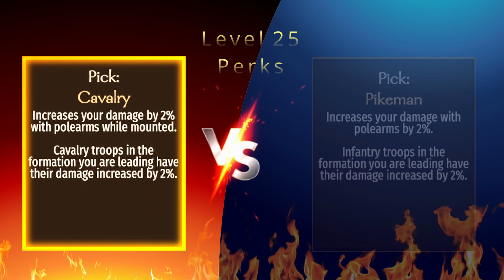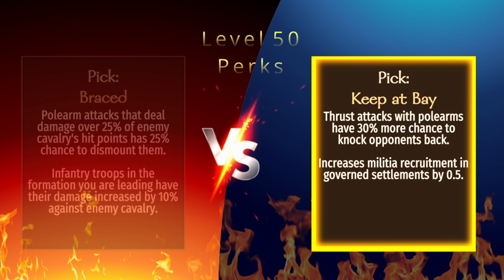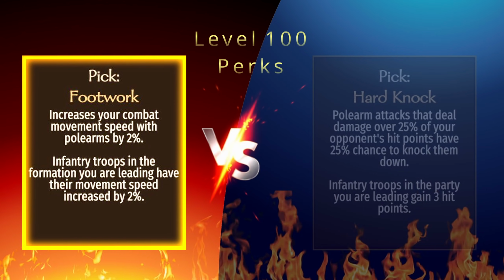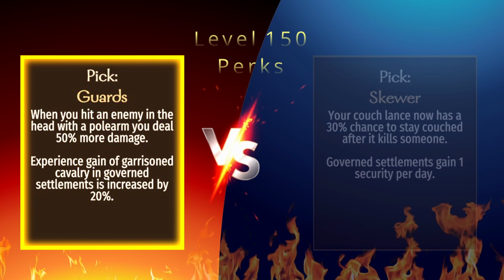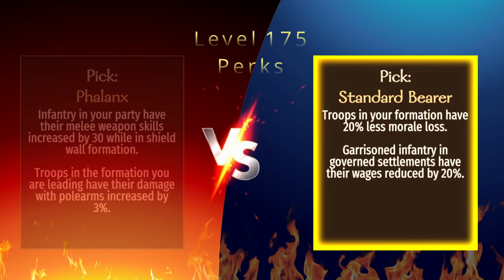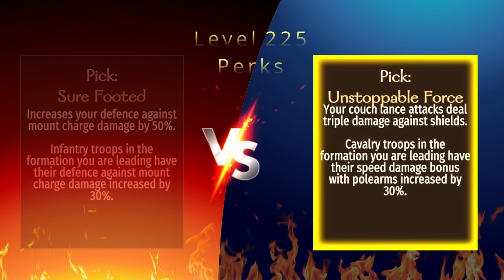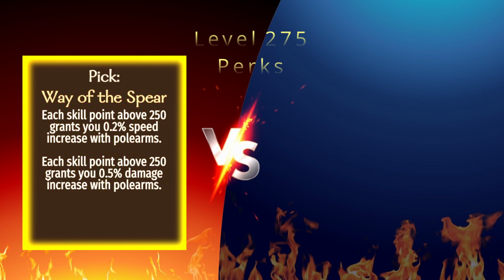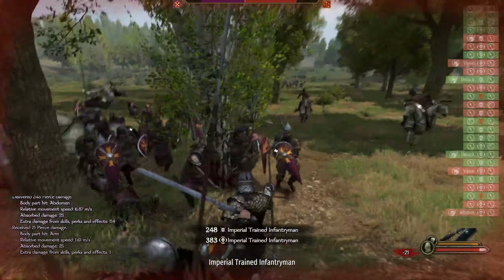Bannerlord Perks Guide - Polearm Perks: Complete Guide To All Polearm Perks!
Welcome to the next episode of the Bannerlord Perks Guide!  In this series, we will be diving deep into each skill's perks so we can determine which perk to pick at each level.  Your needs may change depending on your current build, so we will look at the positives and negatives of each perk to help narrow the choice down.  Several perks are tested to determine their actual effectiveness in the game, many of which were quite shocking!

My goal with this series is to not only bring you the most accurate information, but also keep you entertained from start to finish.  If you have suggestions on how I can make my videos accomplish this better in the future, please let me know!  It will benefit us both :D

0:00 - Intro
0:15 - Level 25 Perks: Cavalry & Pikeman
1:11 - Level 50 Perks: Braced & Keep at Bay
1:57 - Level 75 Perks: Clean Thrust & Swift Swing
2:52 - Level 100 Perks: Footwork & Hard Knock
3:40 - Level 125 Perks: Lancer & Steed Killer
4:33- Level 150 Perk: Guards & Skewer
5:41 - Level 175 Perks: Phalanx & Standard Bearer
6:24 - Level 200 Perks: Drills & Generous Rations
7:00 - Level 225 Perks: Sure Footed & Unstoppable Force
7:43 - Level 250 Perk: Counter Weight & Sharpen the Tip
8:51 - Level 275 Perk: Way of the Spear
9:26 - Bonus 1: Über Spear Foot Soldaten